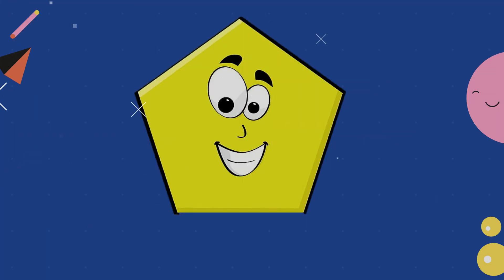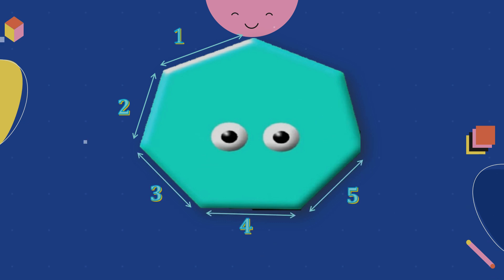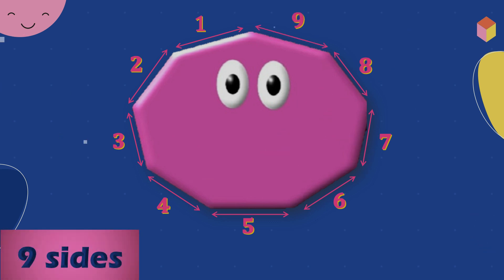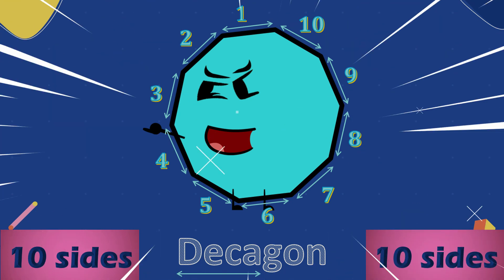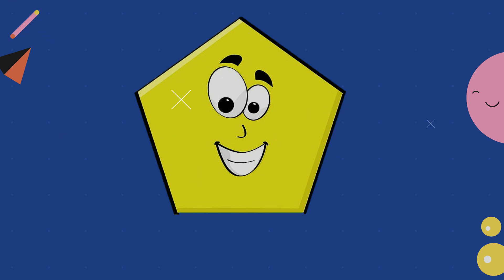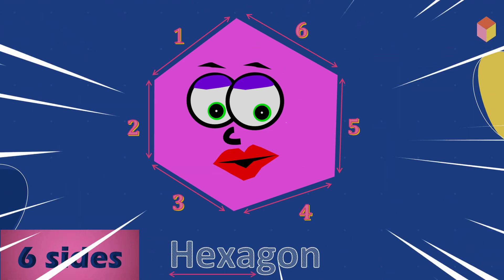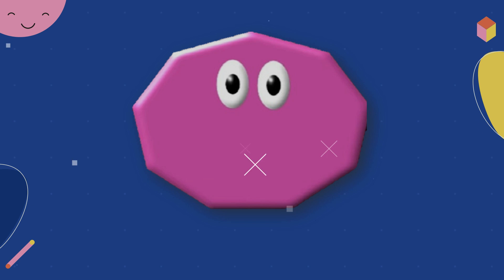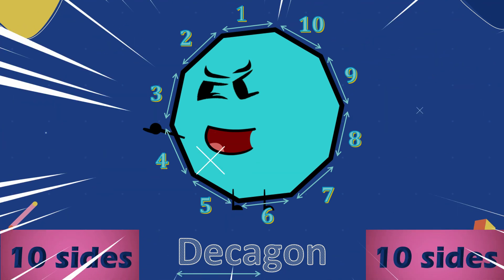2D Geometric Shapes // Maths Tutorial Channel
"Unlock the world of geometry with our Geometric Shapes for Learners YouTube tutorial channel! Dive into the fascinating realm of triangles, circles, squares, and more. Join us for clear, engaging lessons that make learning geometry a breeze. Discover the secrets of shapes, master their properties, and boost your math skills.